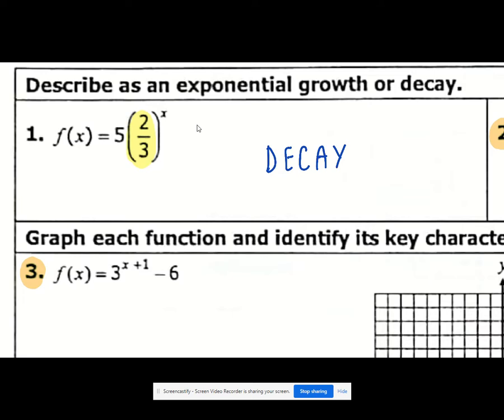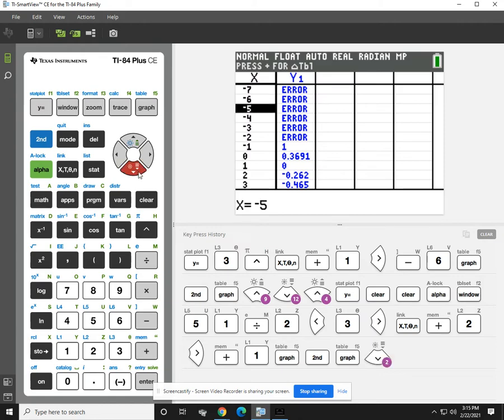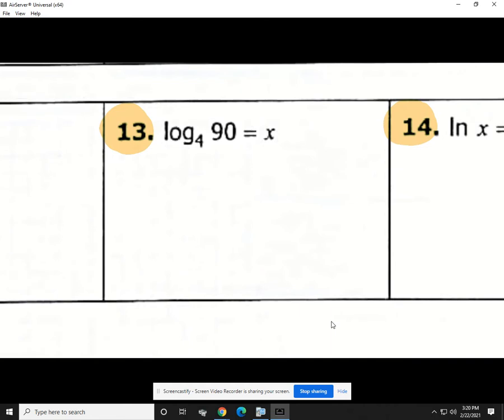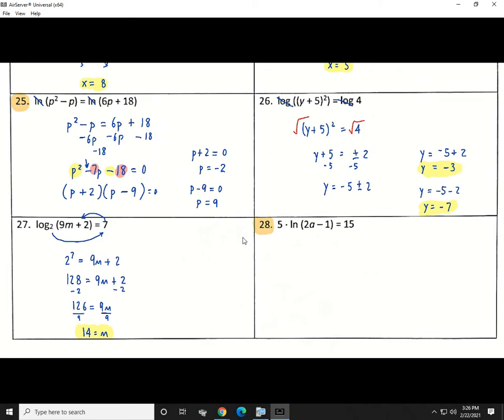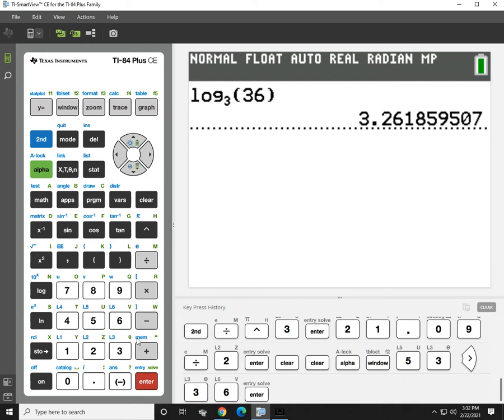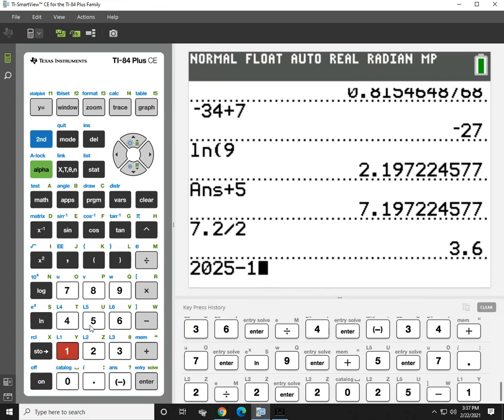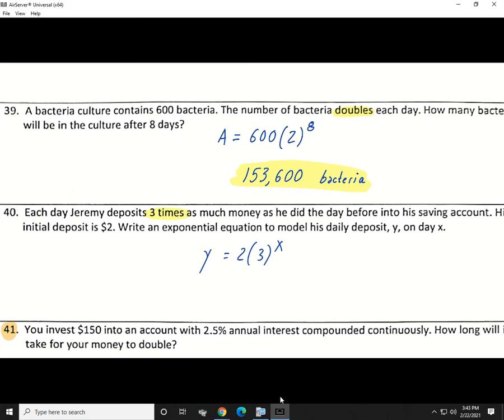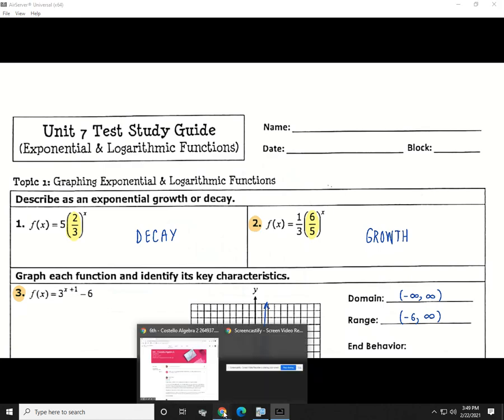Unit 7 Review